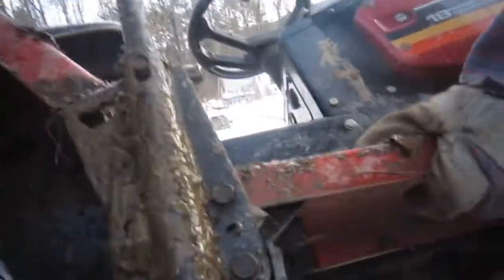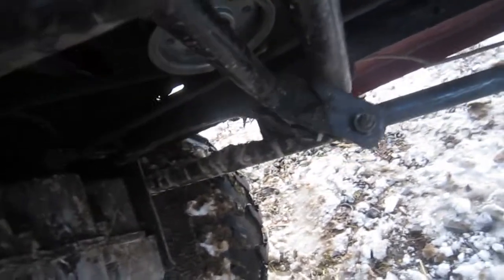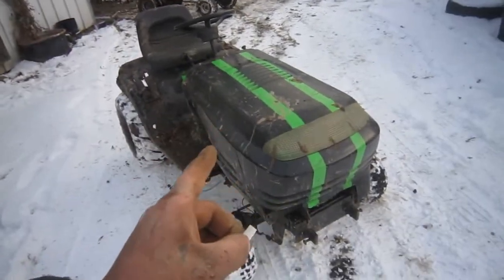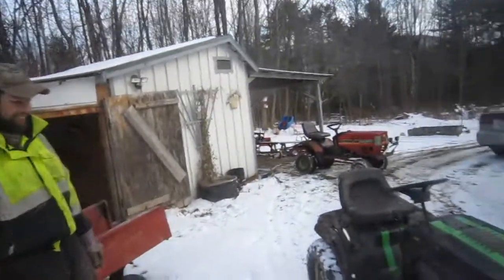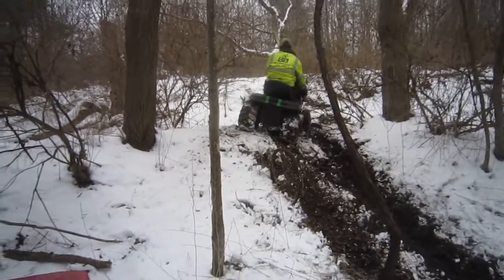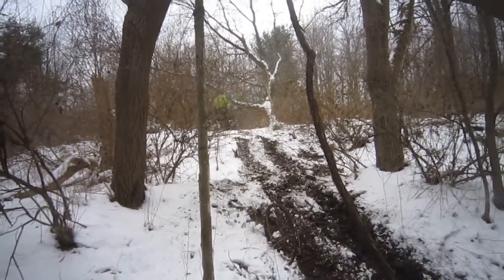Murray and Craftsman romp in the trails